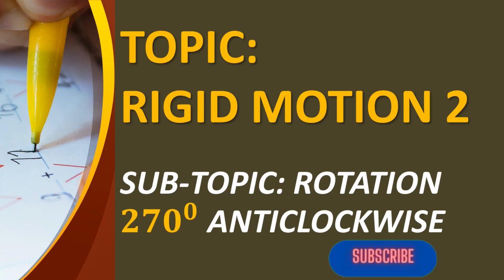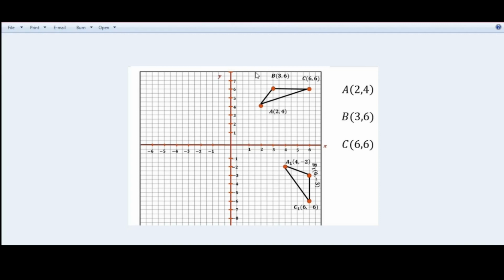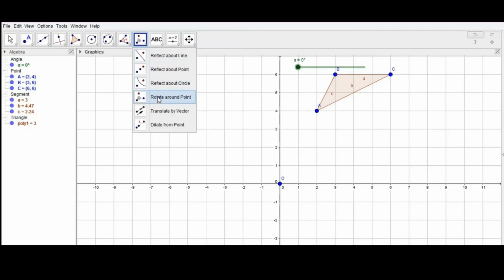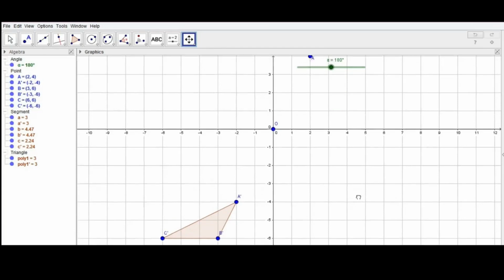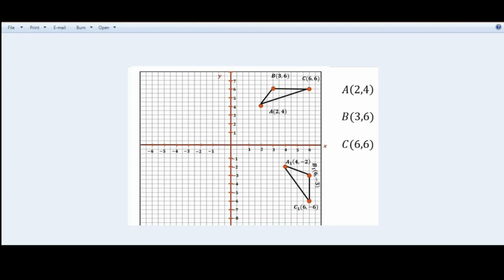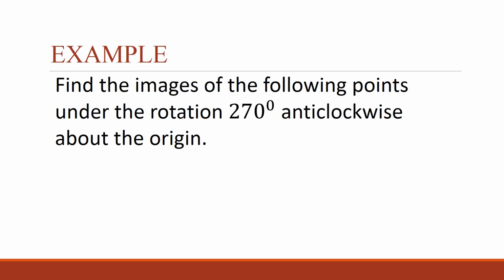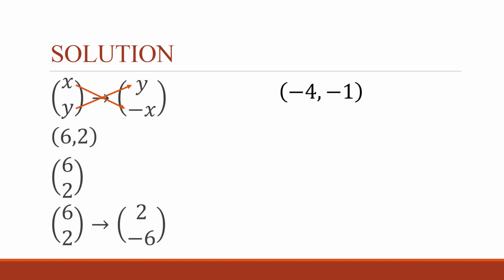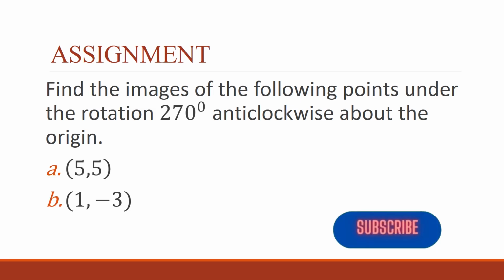rotation 270 degrees anticlockwise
This channel explains basic and secondary maths concepts for easy assimilation. By the end of the lesson you should be able to rotate objects points through 270 degrees anticlockwise rotation.